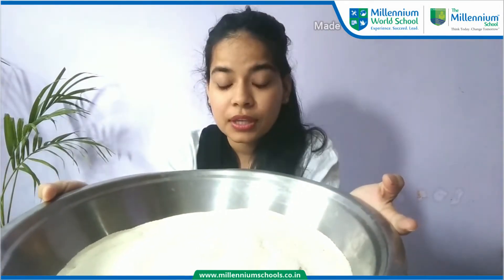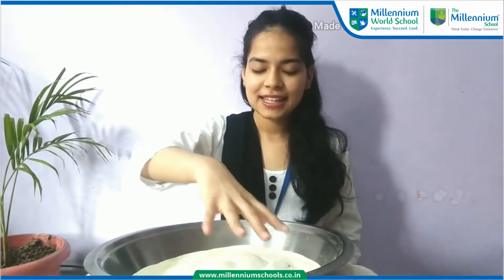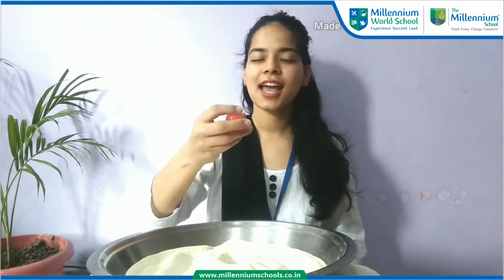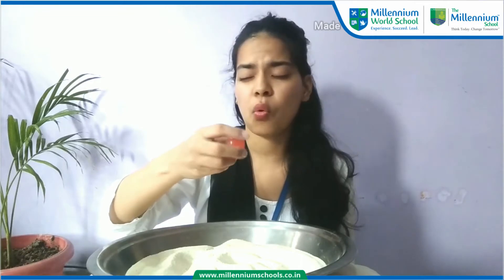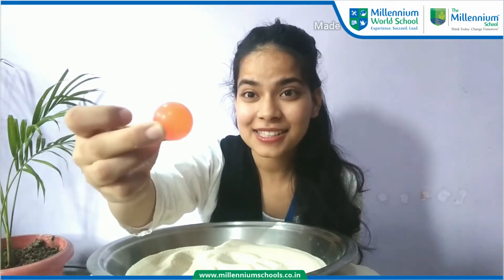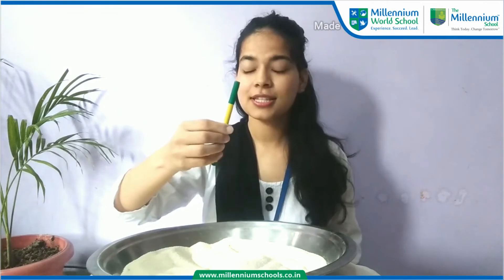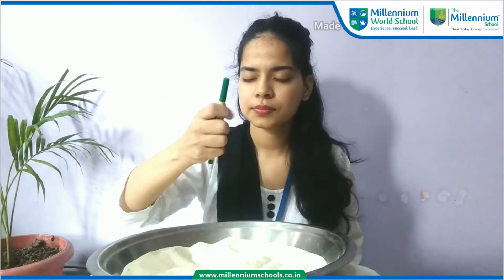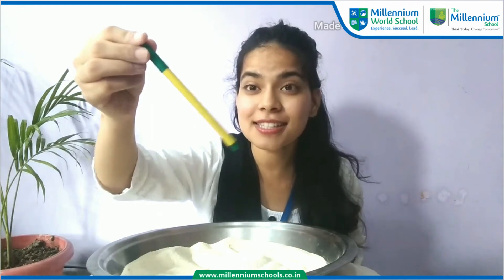DR Treasure hunt